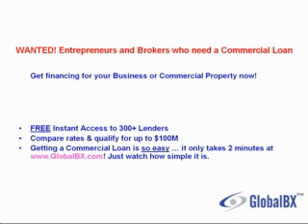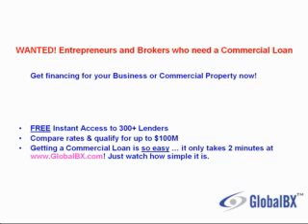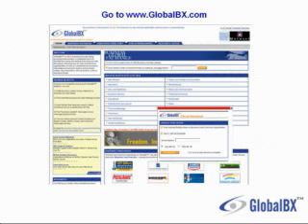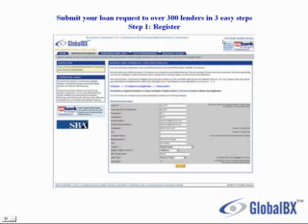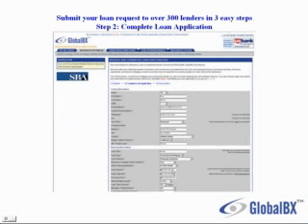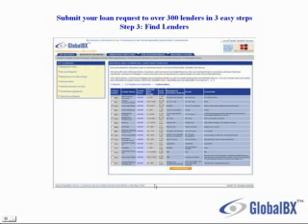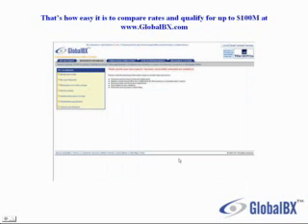Kansas Commercial Loans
- FREE Instant Access to over 300 business lenders. Compare rates and get financing for your Kansas business, equipment and commercial property in 14 days!